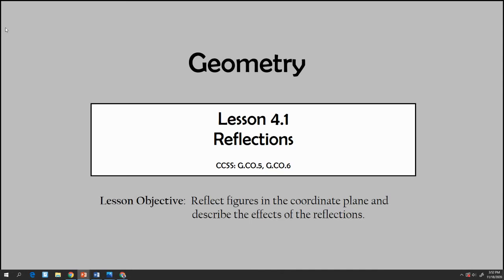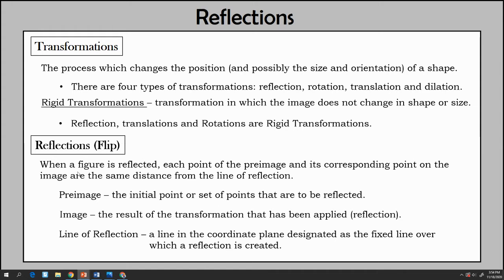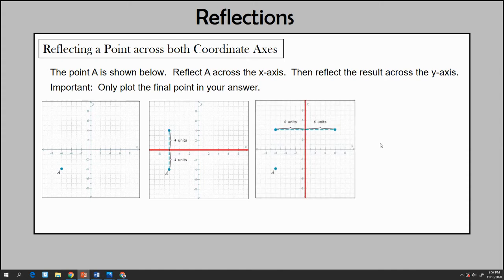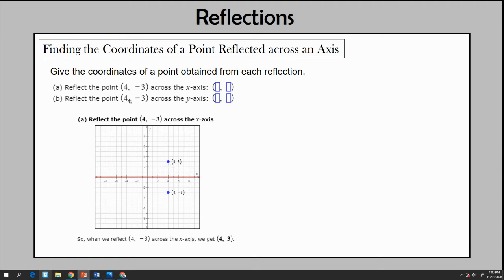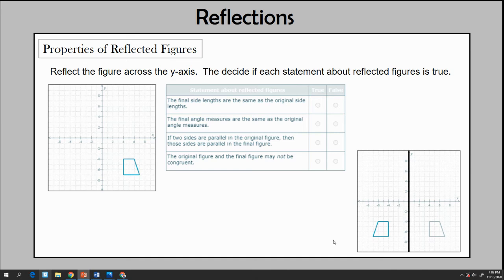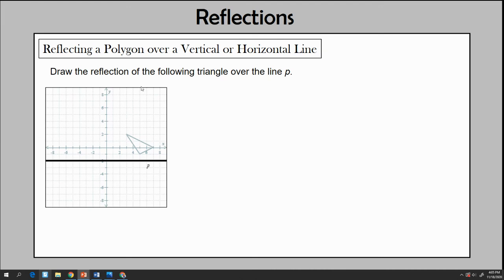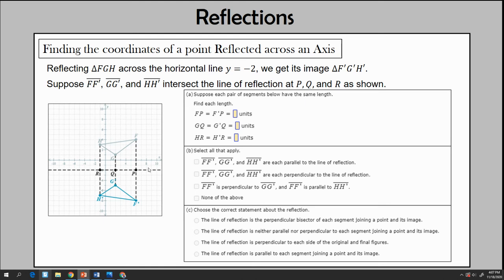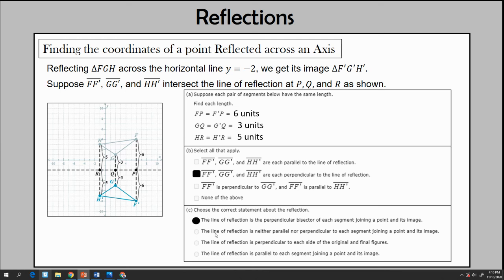4.1 - Geom. - Reflections